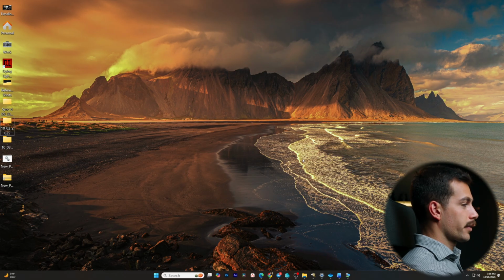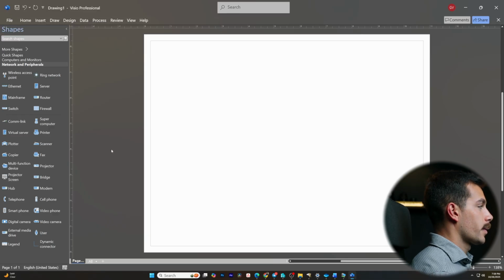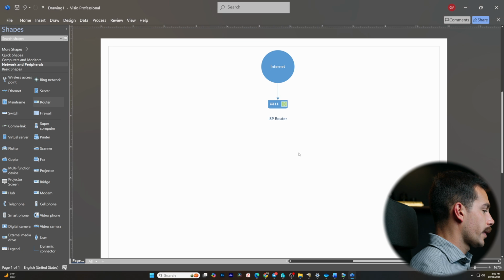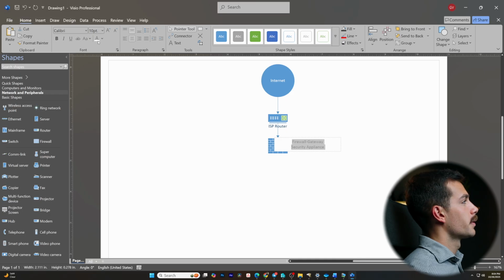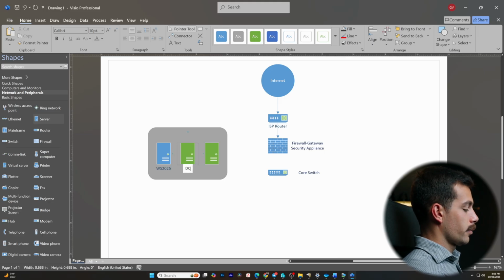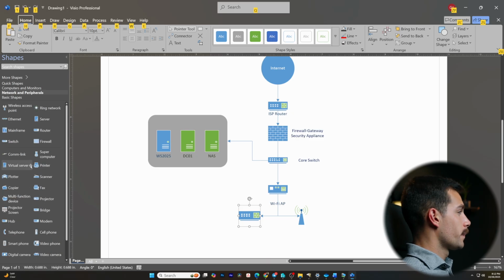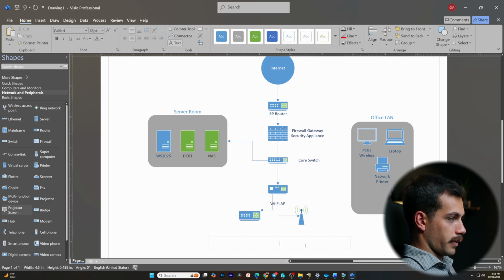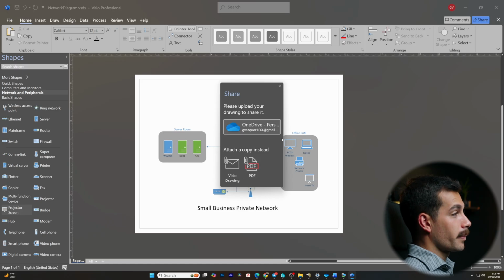How to Create a Network Diagram with MS Visio Pro 2024 | How to Create a Network Diagram in Visio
In this step‑by‑step tutorial, you’ll learn how to create a professional network diagram using Microsoft Visio Professional in 2024. Whether you’re mapping your organization’s infrastructure or planning a new network, this guide will walk you through the entire process—from template selection to final tweaks.

Here’s what we’ll cover:

Downloading and installing Visio Professional (or using Visio Plan 2)

Starting a new network diagram: selecting the correct template and units

Adding network equipment shapes: routers, switches, servers, workstations

Connecting devices using Visio’s connectors and AutoConnect feature

Customizing the diagram with labels, icons, and color‑coding

Importing or linking external data (Excel, CSV) to enrich your diagram
Microsoft Support
+1

Using stencils and searching for additional network shapes and icons
Microsoft Support

Tips for layout, alignment, and readability for stakeholders

Exporting or saving the diagram in formats compatible with presentations or documentation

Best practices and common mistakes to avoid (e.g., clutter, unclear connections)

⚙️ By the end of this video you’ll be equipped to build clear, accurate, and visually pleasing network diagrams that communicate your architecture effectively.

🛒 Recommended Software (Get the correct Visio version):

✅ Microsoft Visio Professional 2024 – ideal for full diagramming power
Microsoft Visio Professional 2024

Note: If you see a “2025” version, most of the steps are identical. Focus on template names and UI changes.

💬 Have questions or a tricky diagram scenario? Drop it in the comments and I’ll help.